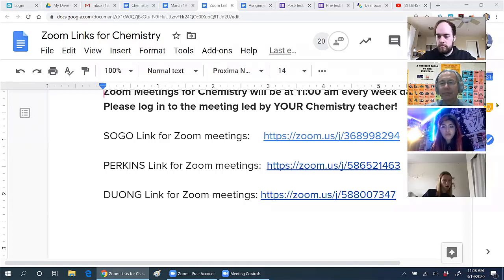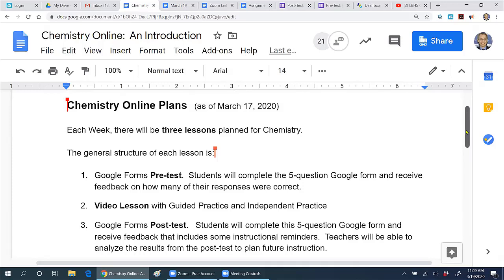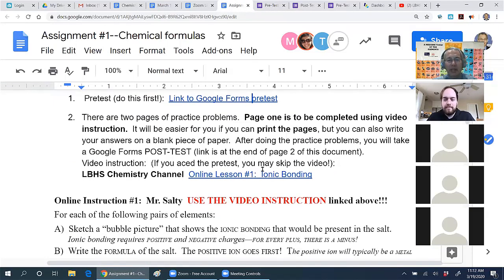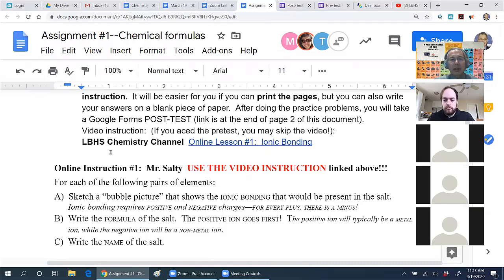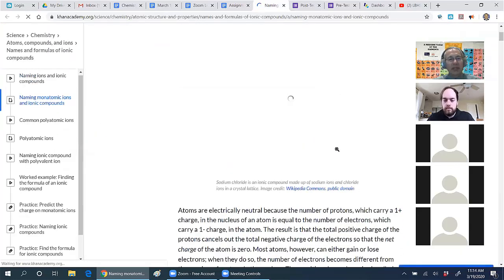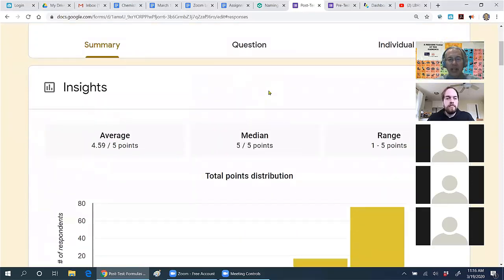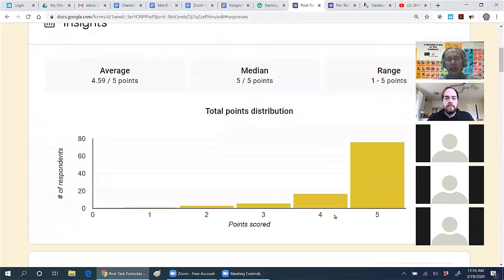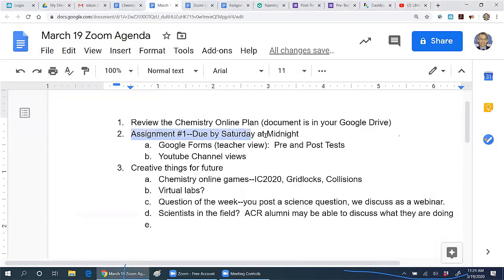Zoom Meeting #2: Online Assignments (Pre and post tests)